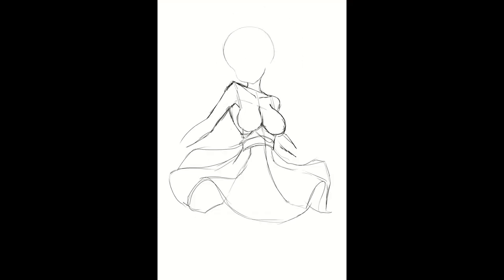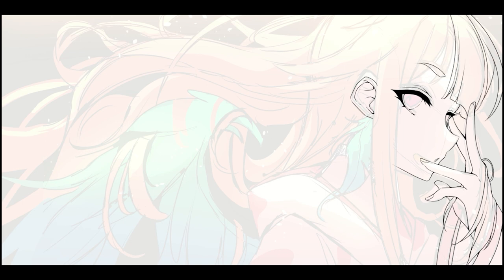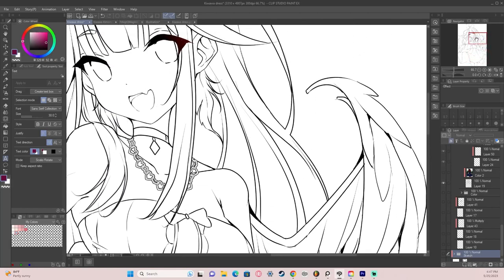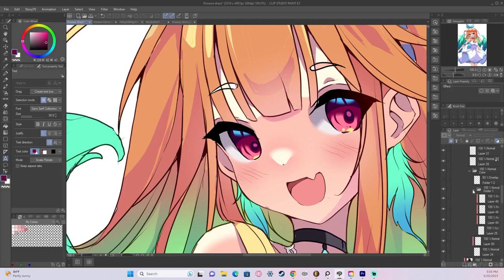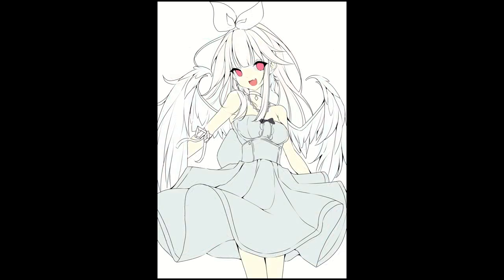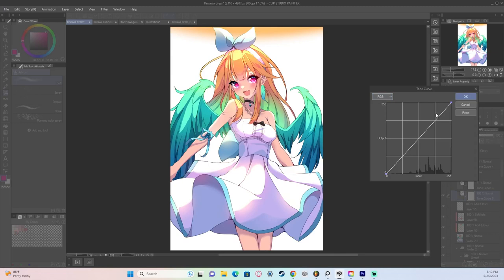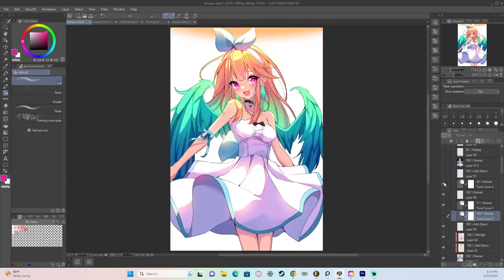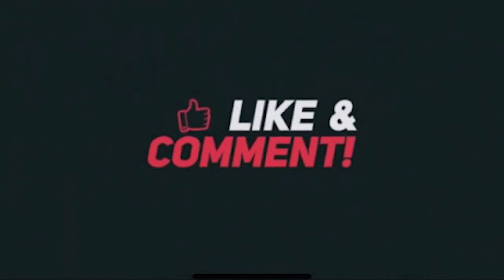My Art Process! [HOLOLIVE] [art]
I quite poorly walk you through my process with my art. I didn't have enough footage. I may try again Next time.